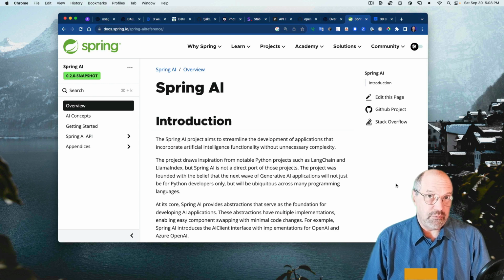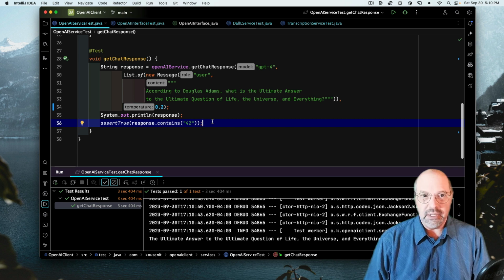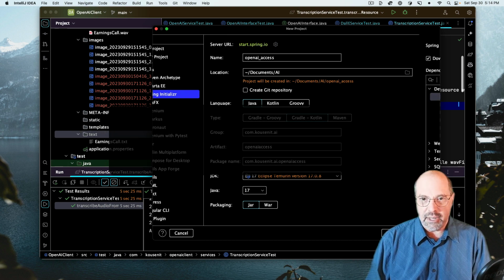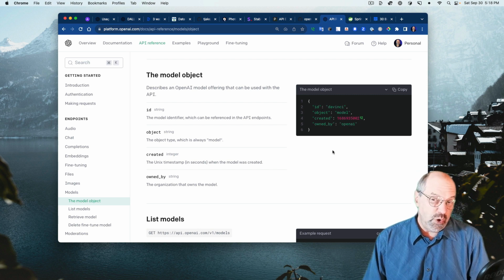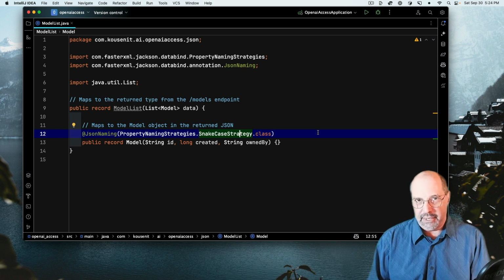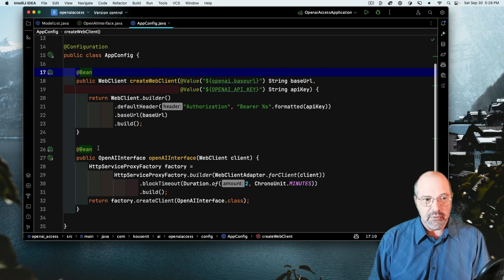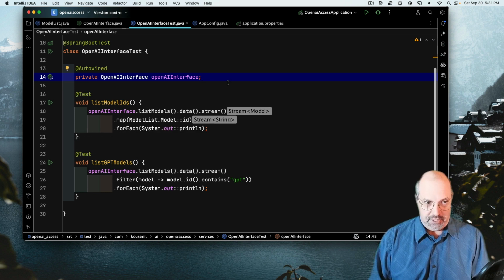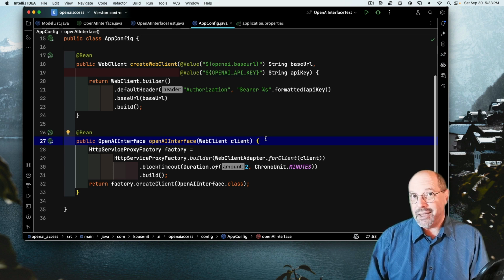Connect OpenAI to Spring Boot Right Now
The Spring AI project is in early alpha, but you don’t have to wait for it. Regular core Spring already has the tools you need to access OpenAI restful web services. This video shows you how to set up the project, configure the WebClient for authorization with HTTP exchange interfaces, map the models to Java records, and test everything.

00:00 - Welcome to Spring and AI without Spring AI
01:06 - The OpenAI APIs
01:36 - Examples
03:09 - Building the Spring Boot App
04:16 - Authentication
04:42 - The /models endpoint
05:41 - Java records
06:13 - Converting snake_case to camelCase
07:08 - Spring HTTP Interface
07:39 - Our Http Exchange Interface
08:14 - Configure the WebClient bean
09:02 - Adding the Authentication Header
09:41 - application.properties
10:02 - Testing the endpoints